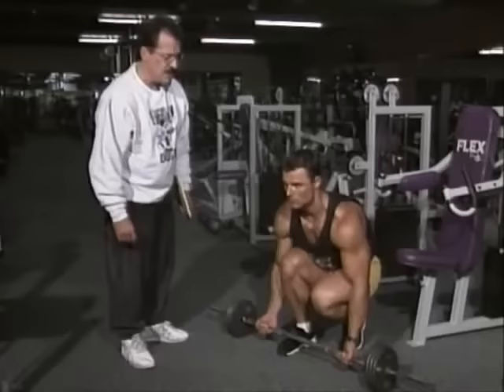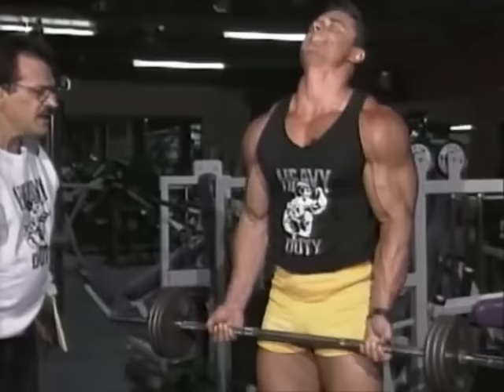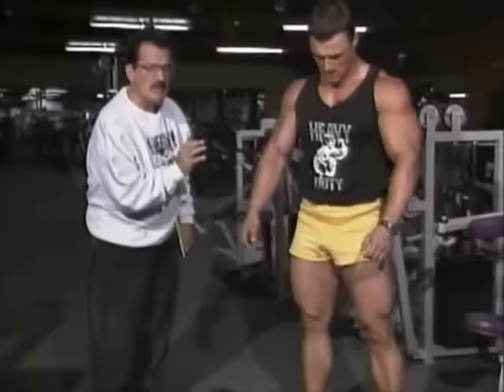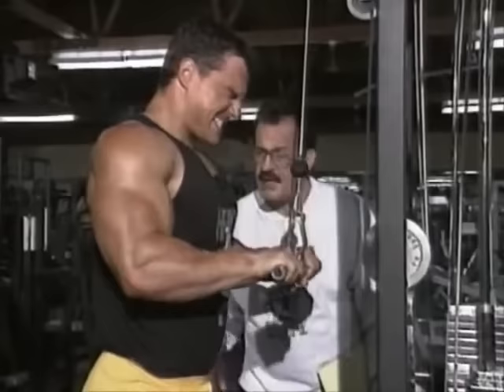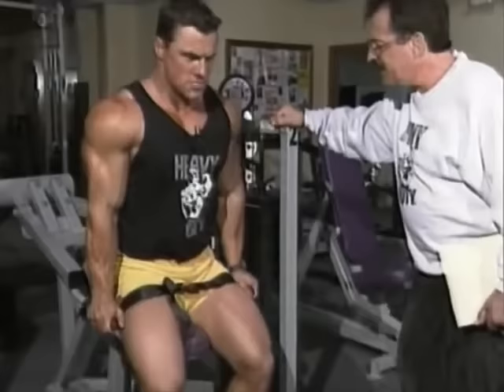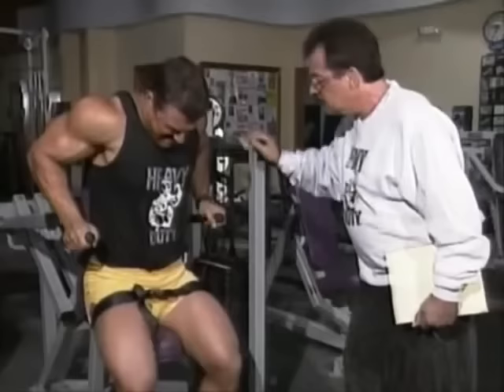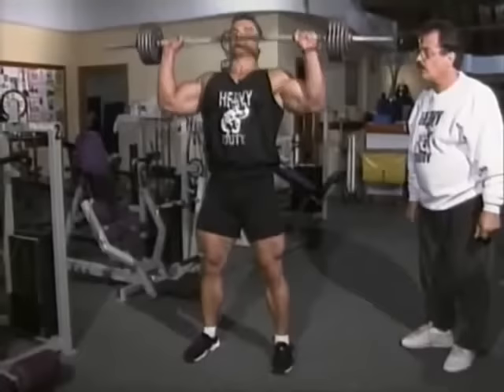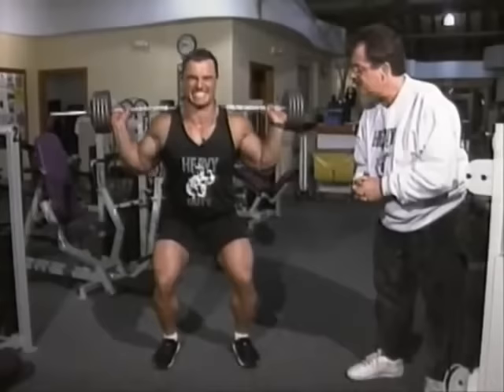Mike Mentzer's Workout - Arms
Mike Mentzer Training Marcus Reinhart's Arms Using His Heavy Duty Method